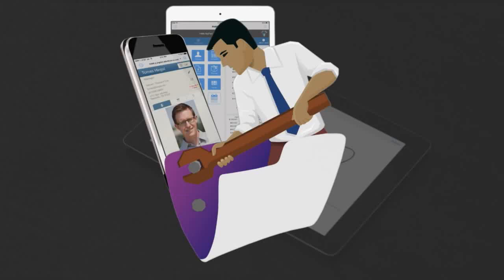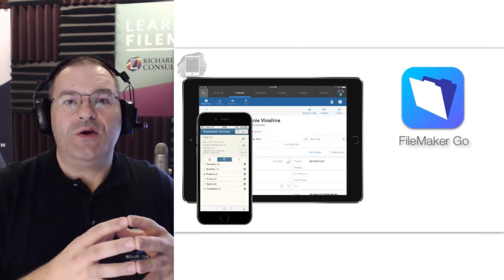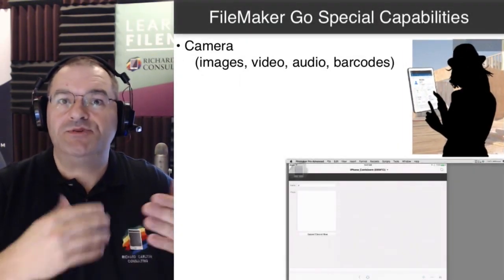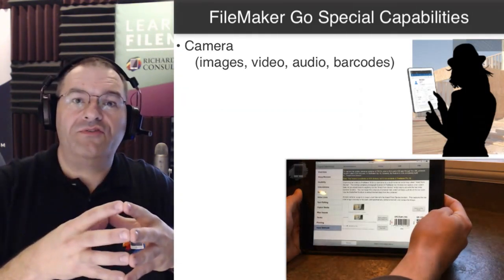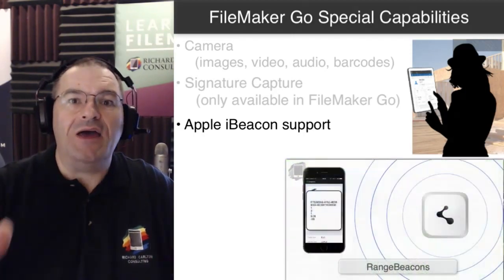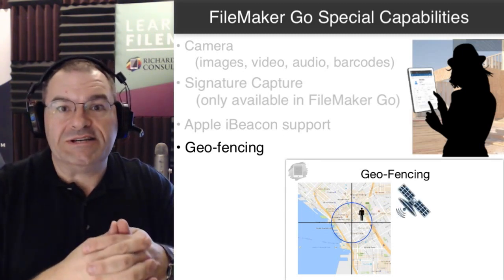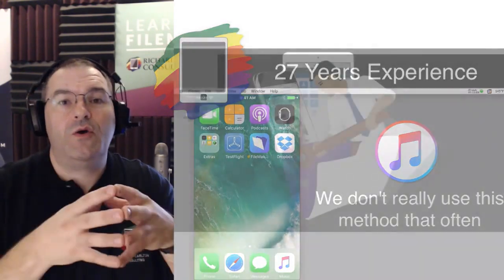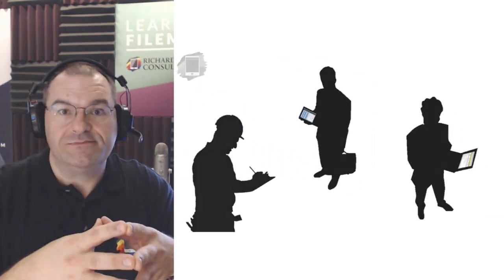9 Hour FileMaker Go 16 Video Training Course-FileMaker Go 16 News-Online FileMaker 16 Video Training